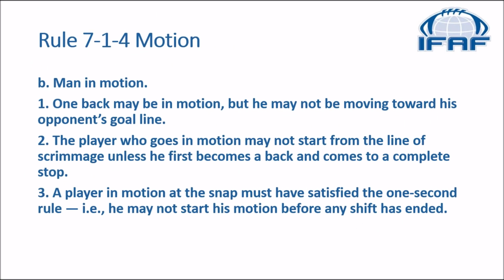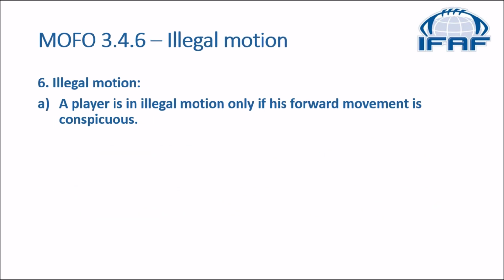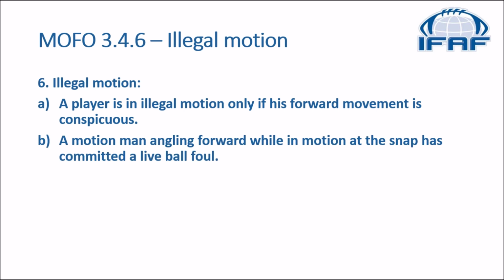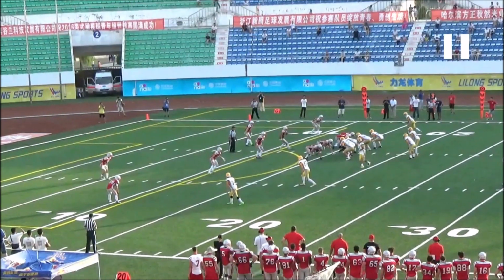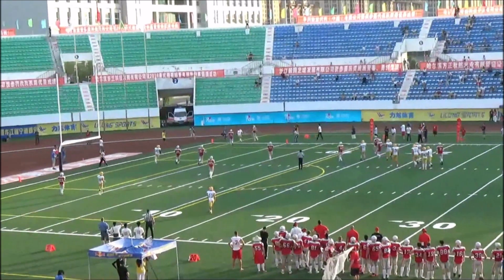IFAF Training Tape 2021 31 Illegal motion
Illegal motion
Examples of fouls and legal action.